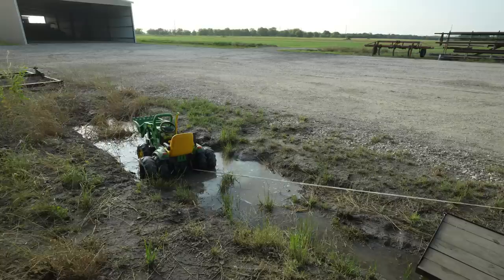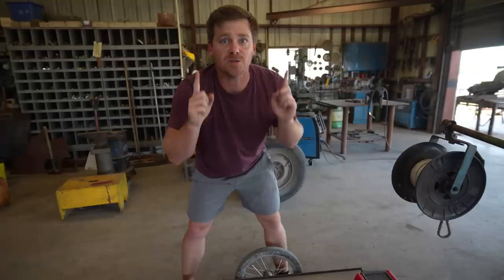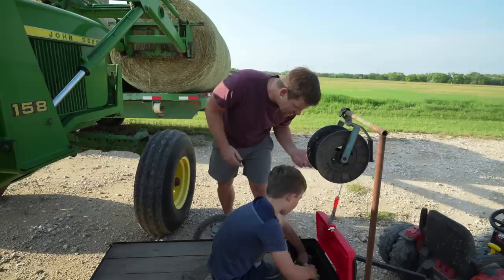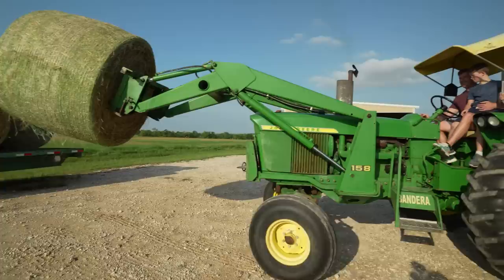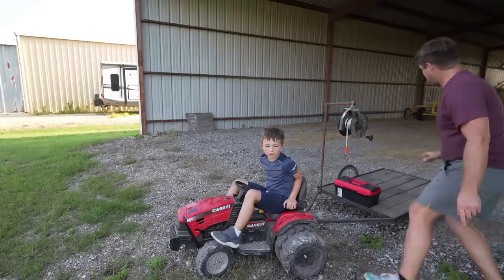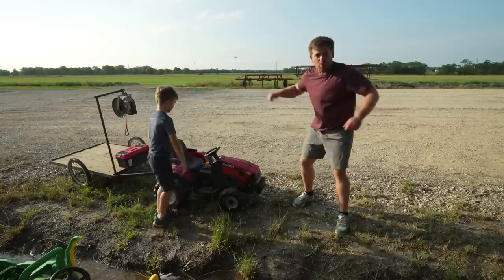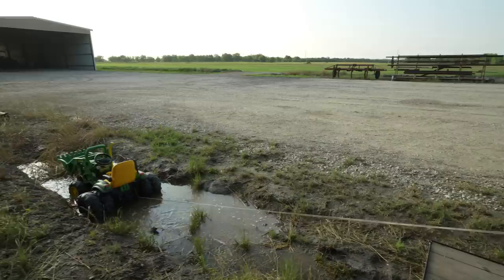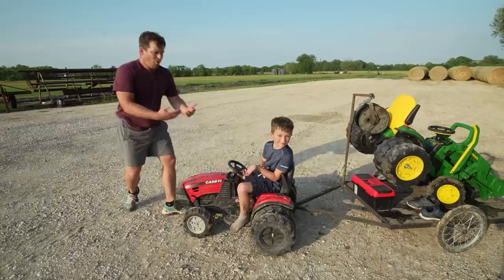Saving tractors with Hudson's new trailer | Tractors for kids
Hudson uses his kids tractor and new trailer on the farm! He uses tools to fix a real tractor so we can move hay! Our tractor trailer has a winch, we use it to save Holly's tractor from the mud!